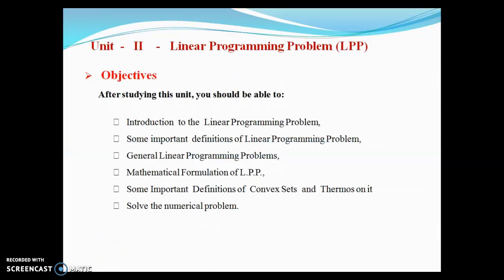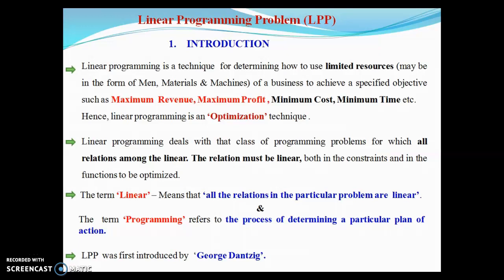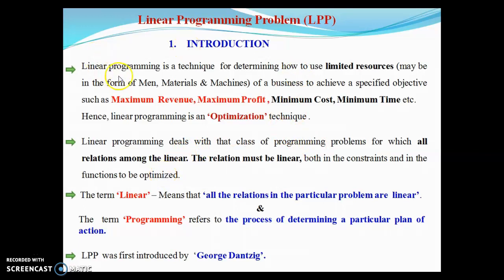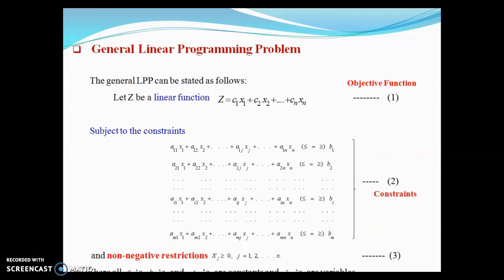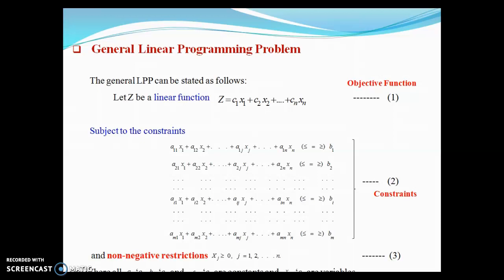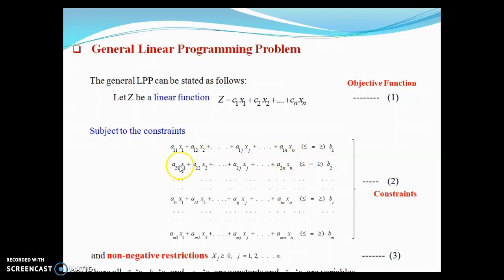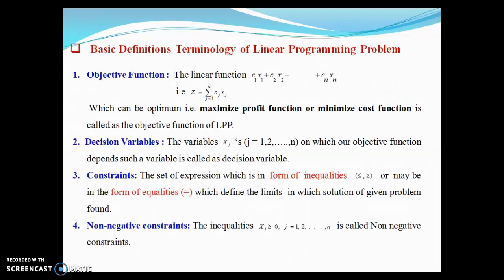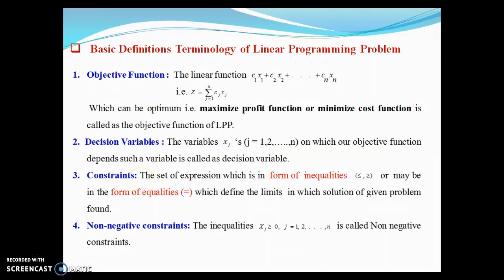B.Sc.T.Y. (Statistics),Paper No.XIII (Linear Programming)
Unit -II- Linear Progarmming Problem(LPP)